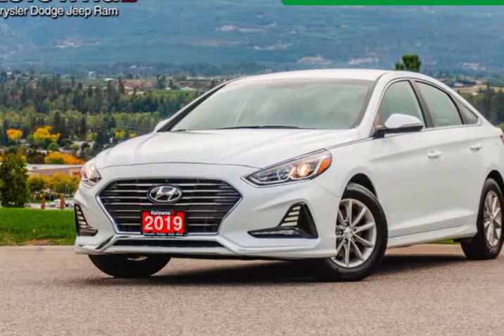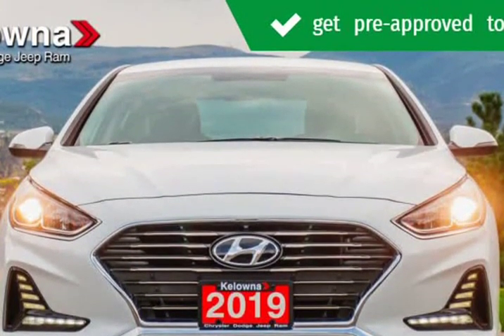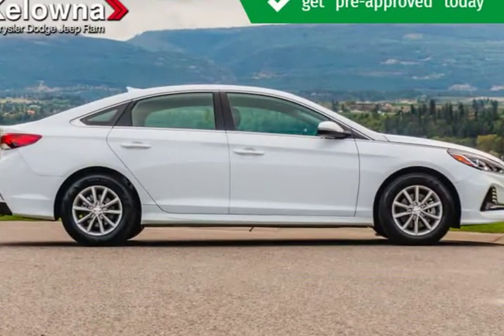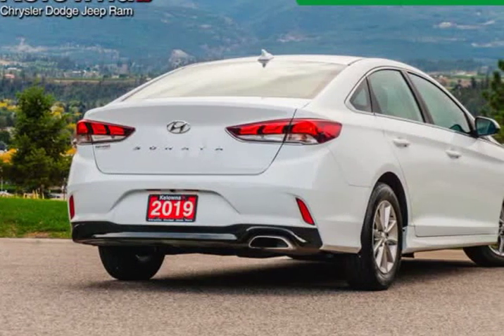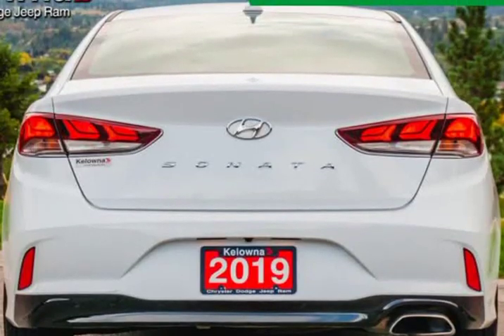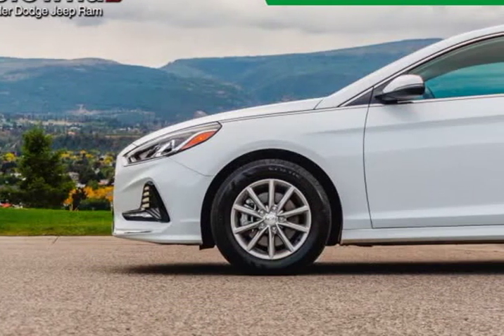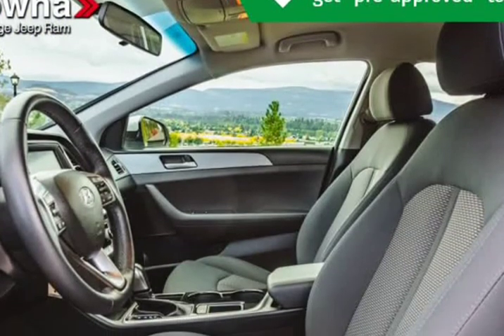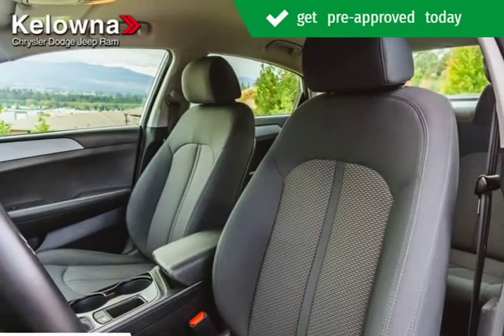2019 Hyundai Sonata Essential (Kelowna, British Columbia)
2440 Enterprise Way
Kelowna